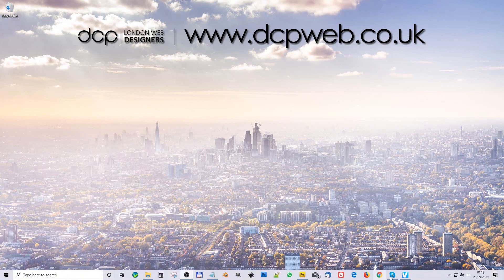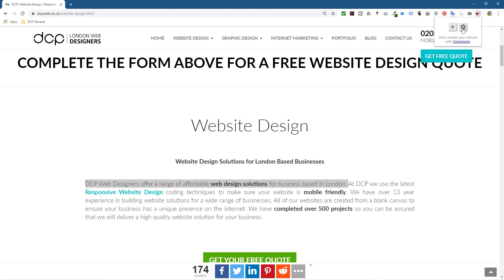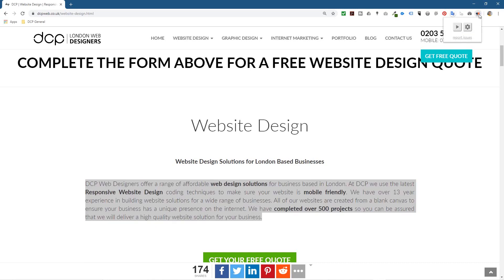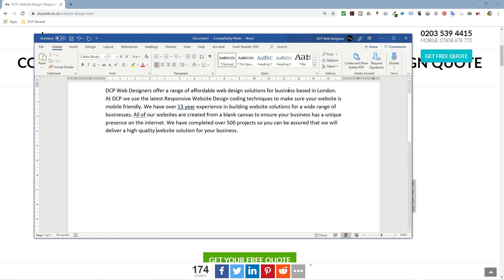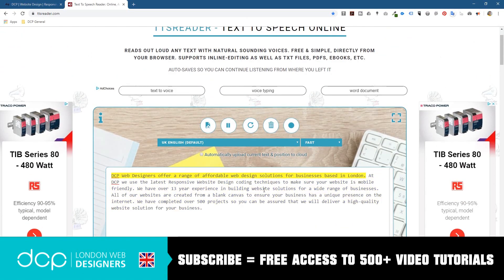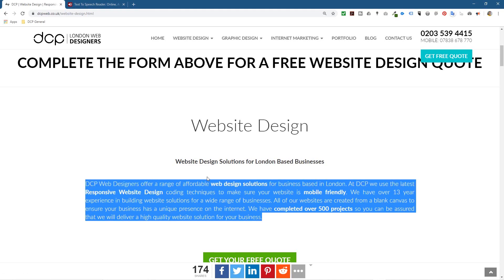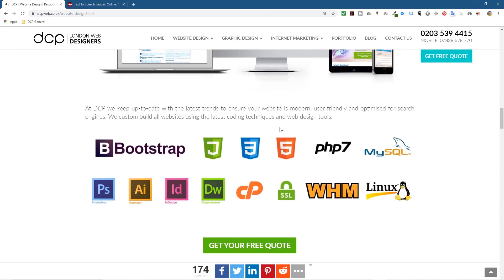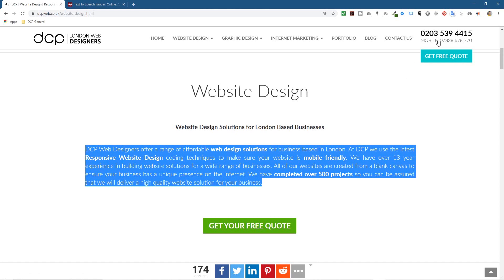How to Quickly Proofread Content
In this video tutorial, I will show you how to quickly proofread content on your website.

I often use this chrome plugin to read text aloud, this saves me time as I can listen to the content and quickly find spelling and grammar errors.

Need a WordPress website design for your business? - Simply contact DCP Web Designers for a free quote today